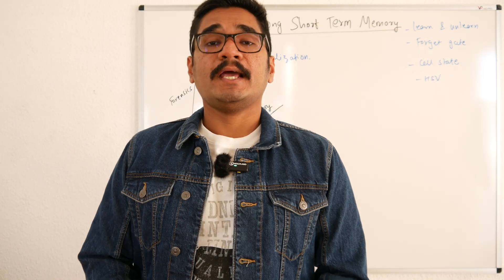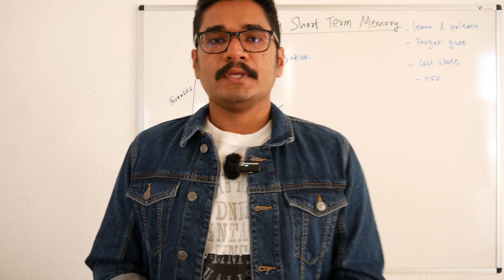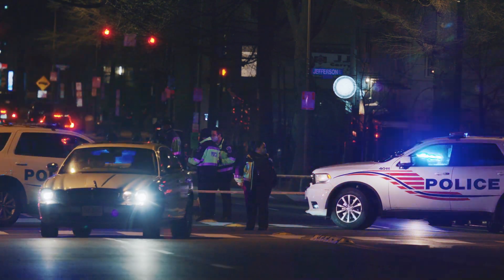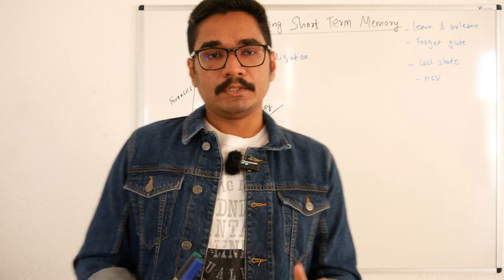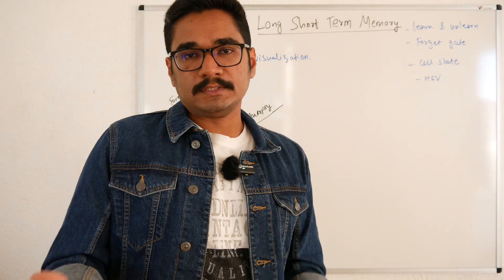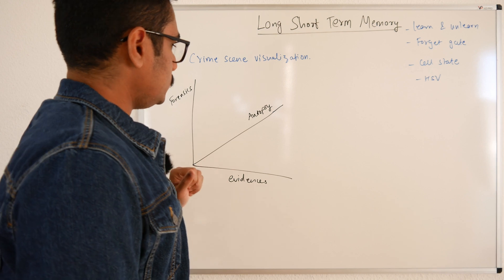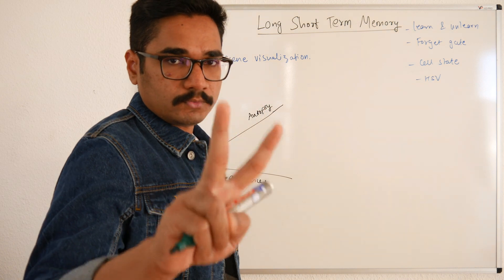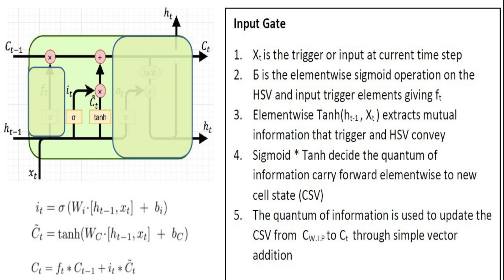Deep Learning | Long Short Term Memory (LSTM)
In this video, we will understand Long Short-Term Memory (LSTM) in Deep Learning. LSTMs Long short-term memory (LSTM) is an artificial neural network used in the fields of artificial intelligence and deep learning. Unlike standard feedforward neural networks, LSTM has feedback connections. Such a recurrent neural network (RNN) can process not only single data points (such as images) but also entire sequences of data (such as speech or video). For example, LSTM is applicable to tasks such as unsegmented, connected handwriting recognition, speech recognition, machine translation, robot control, video games, and healthcare.

Chapters:

00:00 - Geometrical intuitions to LSTM
08:44 - Forget Gate
12:22 - Input Gate
15:42 - Output Gate
17:15 - Conclusion about LSTM